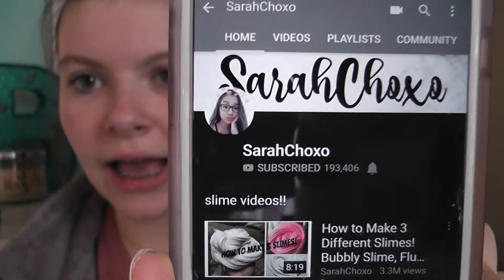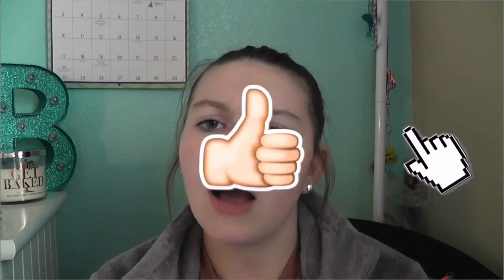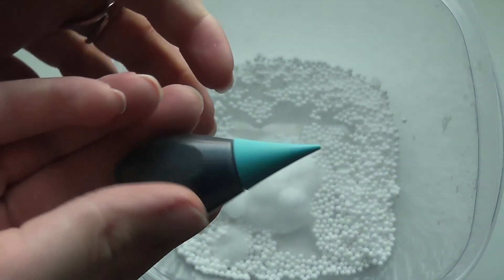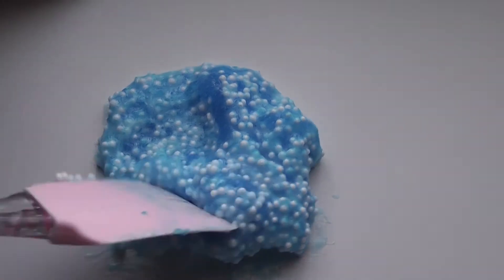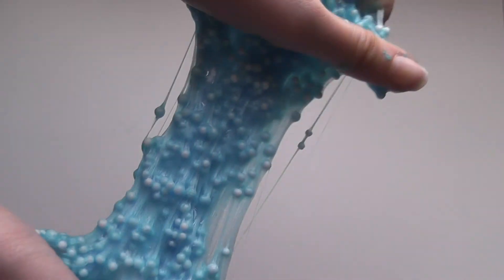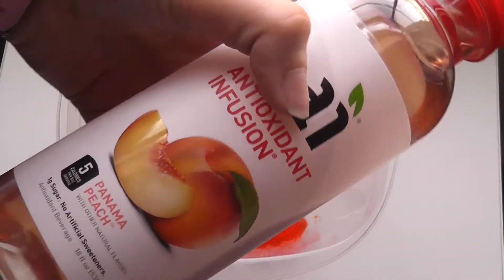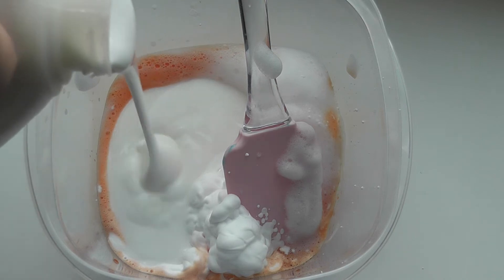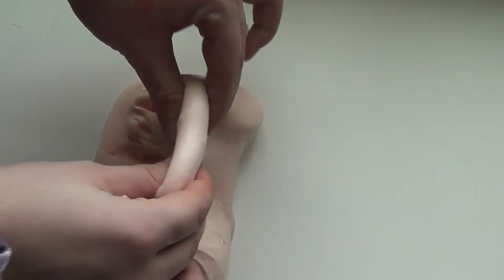Making Slime Backwards challenge!!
Hey guys welcome back. I hope you liked this video. I think the slimes turned out really good. Did you guys like the natural lighting?

Sarah's channel: SarahChoxo